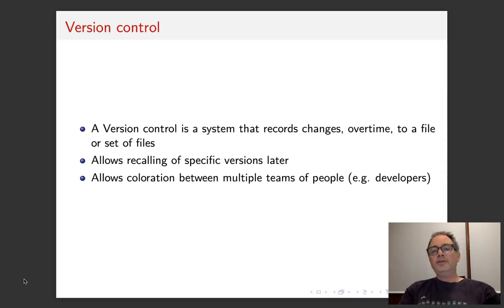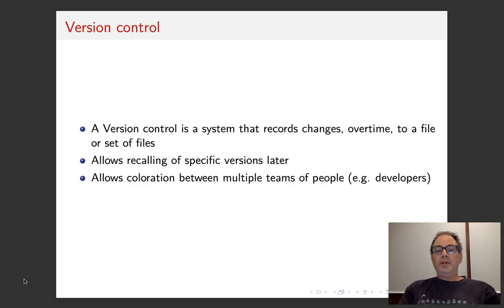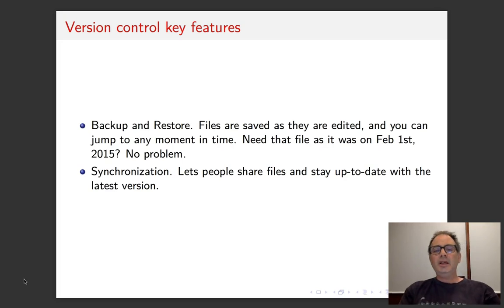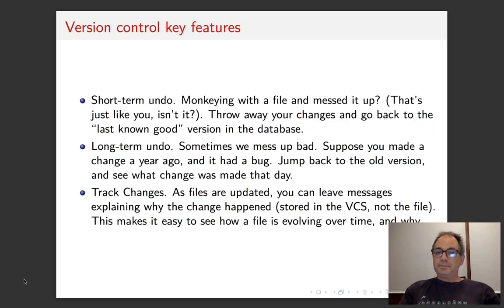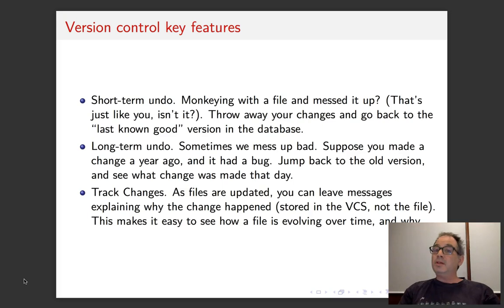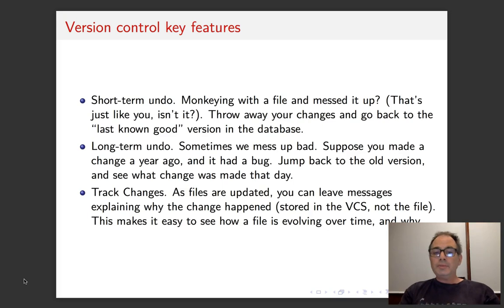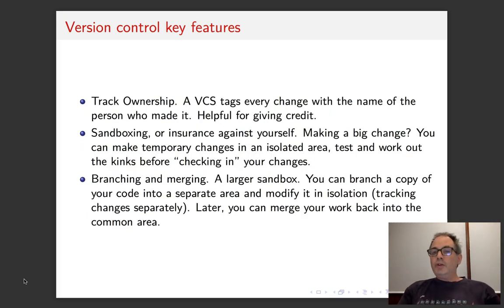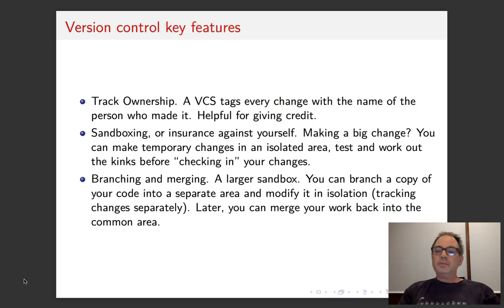Version Control Part 2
Part two of a short series of videos introducing the concepts of version control, with particular focus on software development.

The first two videos introduces the basic ideas behind version control and why it is useful for software development, followed by 3rd and 4th videos, which cover the source control system Git and Gitlab's interface for Git.